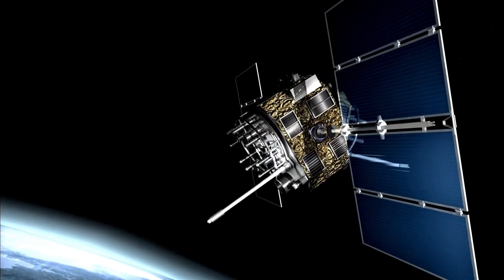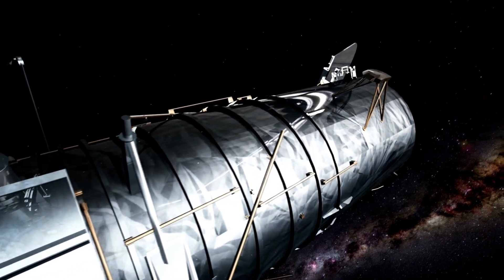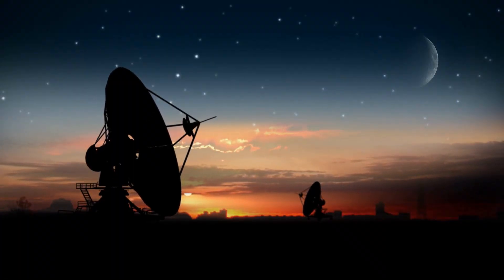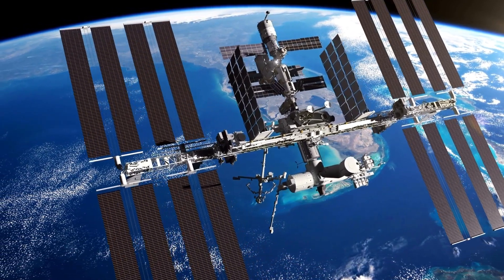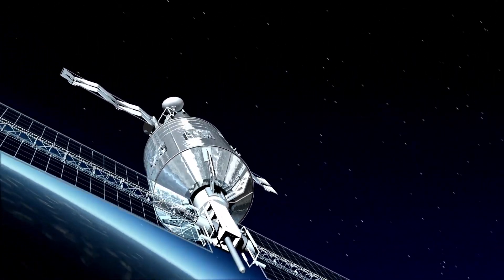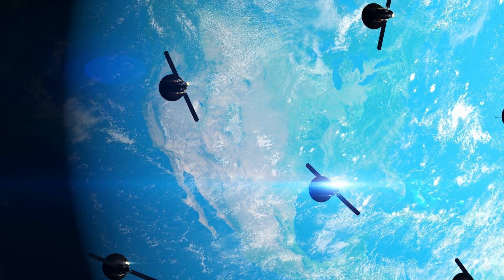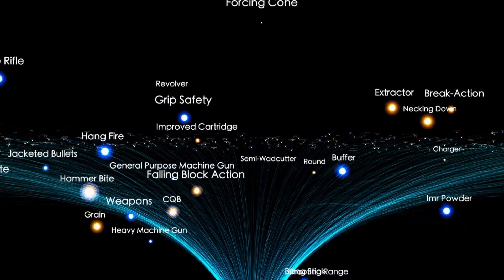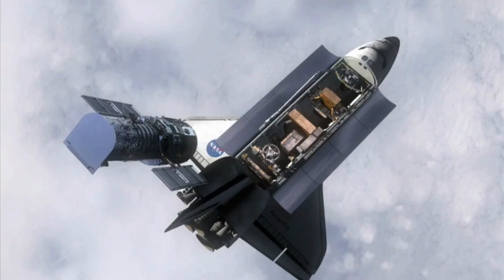The Ultimate Showdown - Orbital Bombardment vs. Atmospheric Bombardment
The vast expanse of space has always been a breeding ground for science fiction, with countless stories of epic battles between powerful factions. But what if these battles weren't just fiction? What if the destructive weapons used in these wars were real? This video takes you on a journey through the universe to explore the differences between two of the most devastating weapons in science fiction - orbital and atmospheric bombardment. Join us as we dive deep into the science and technology behind these tactics, and discover which one would reign supreme in a real-life battle.
💫I am the author of all the artworks on my channel. If you want to use them, please drop me a message!

💫 Give me a coffee via Paypal, it means A LOT to me 😁